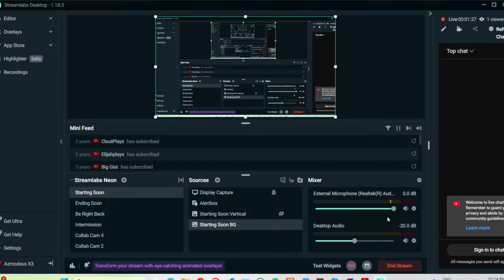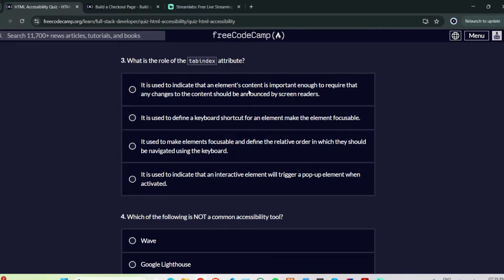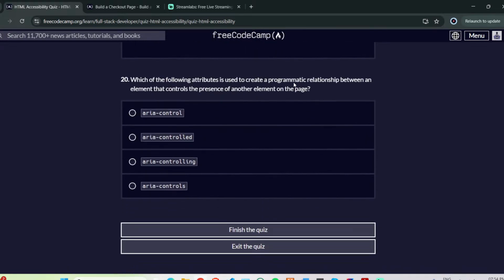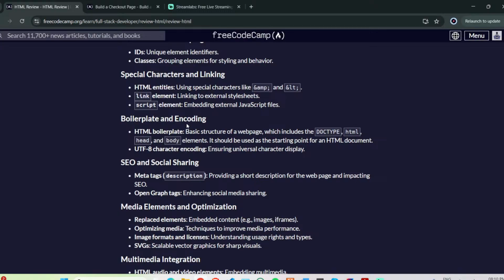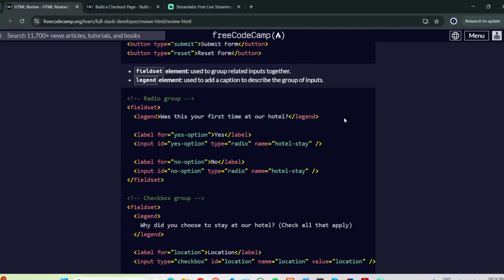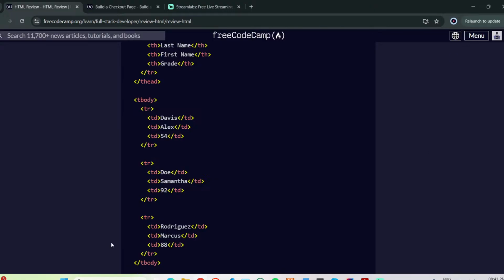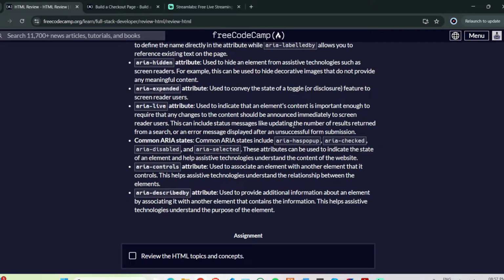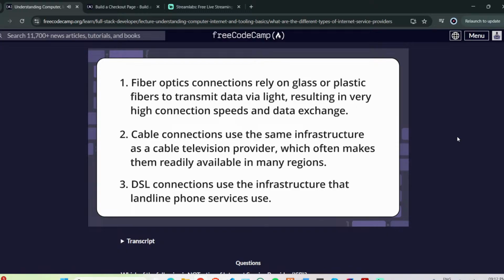#10 FCC - FULL STACK WEB DEV (Accessibility Quiz and CSS Starting))